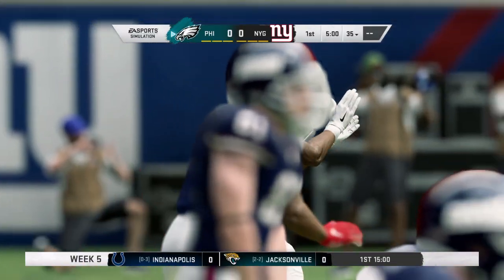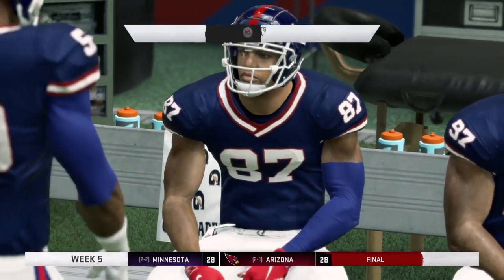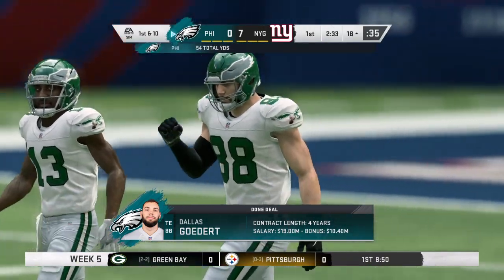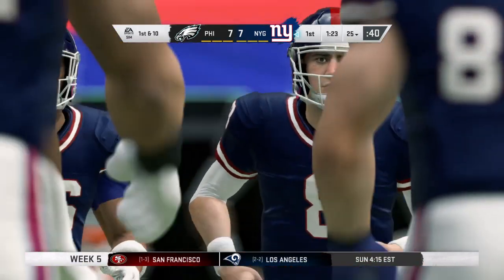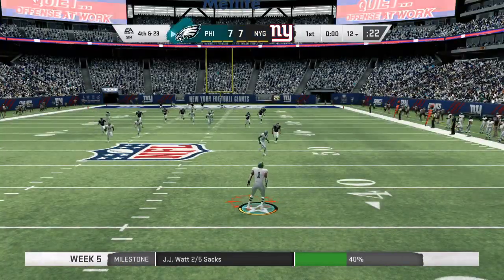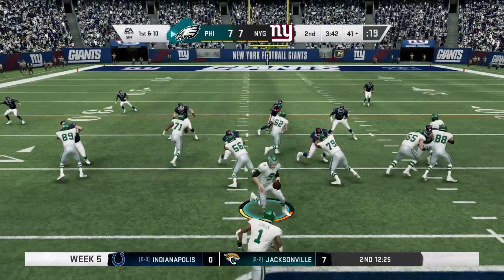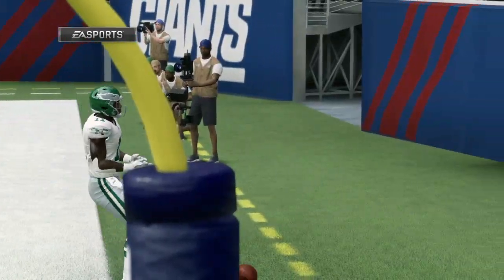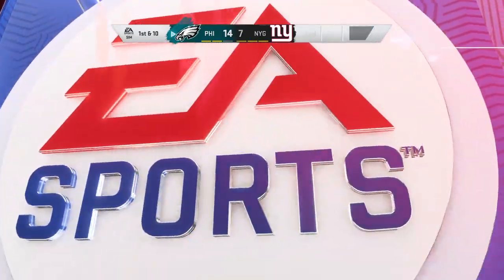Madden NFL 20_20220917055344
Big play slay